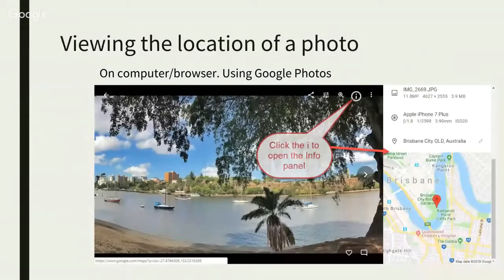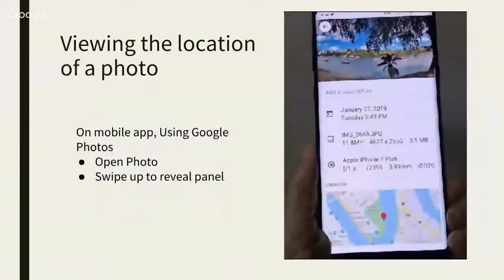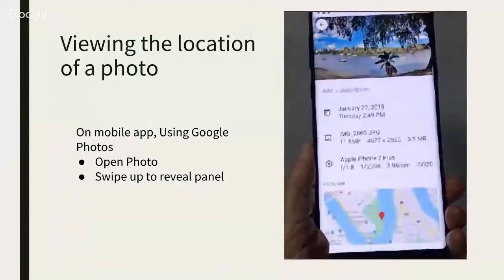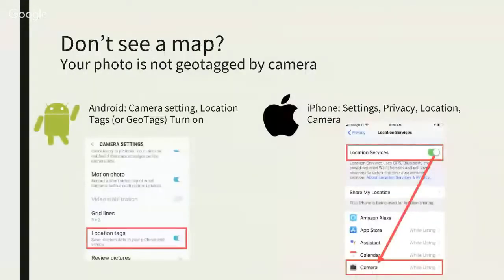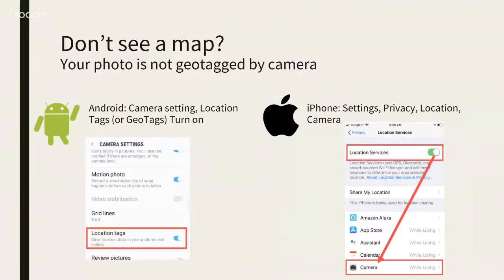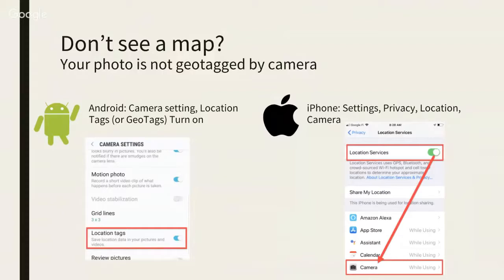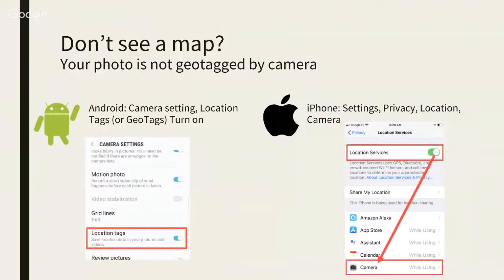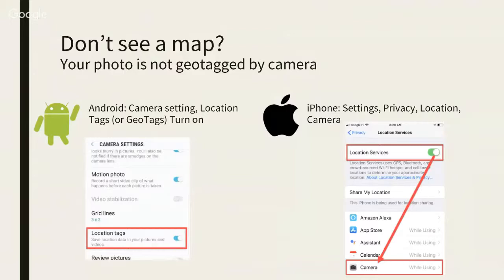View the Location of a Photo with Google Photos Tutorial Video 554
Google Photos has a lot of neat features. If you turn on location services, you can see where the photo was taken on Google Maps. Mrs. Geek will show you how on both Apple and Android phones.